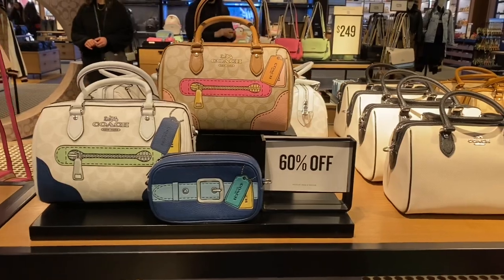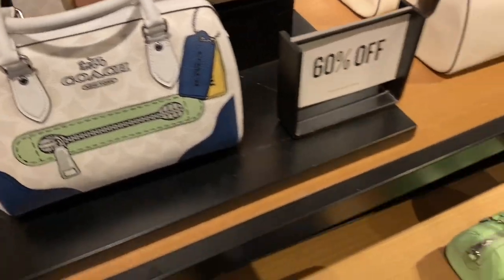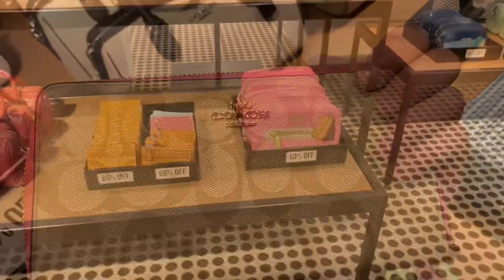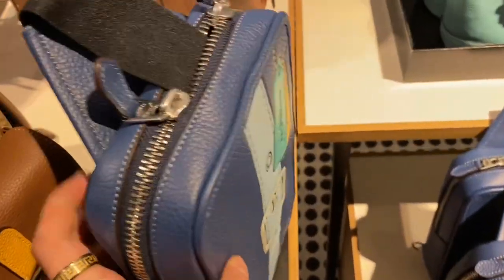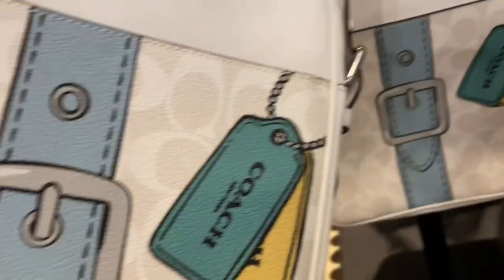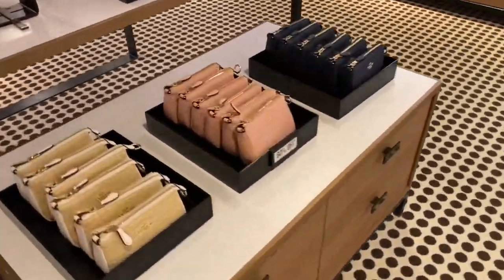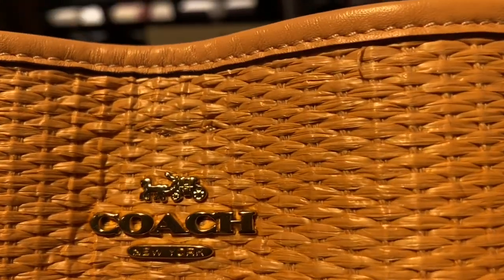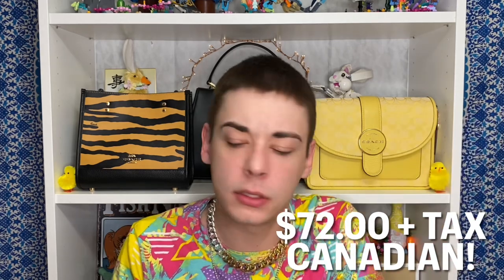NEW Coach Outlet Bags PERFECT For Spring and Summer! + Unboxing/Mini Haul!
Today we take a trip to Coach Outlet for some of the latest handbag releases and collections! Including the brand new Coach Outlet Tromp L’oeil prints AND the new updated straw bags! And to top it all off, I have a surprise unboxing/mini haul! 😍🖤👜

Coach Outlet bag links mentioned if available*;

Dempsey Boxy Cosmetic Pouch 20-

3 in 1 Wallet in Signature Canvas with Trompe L’oeil Print